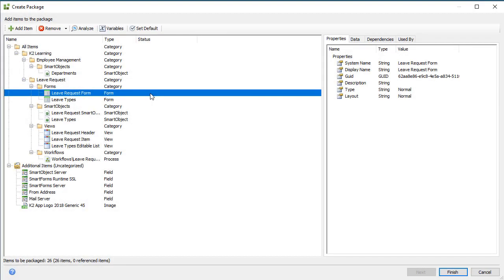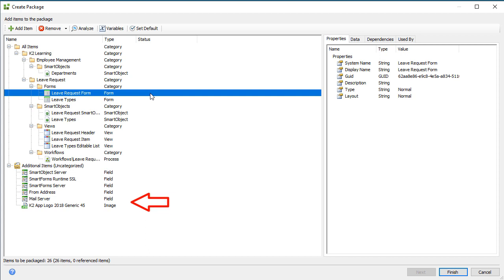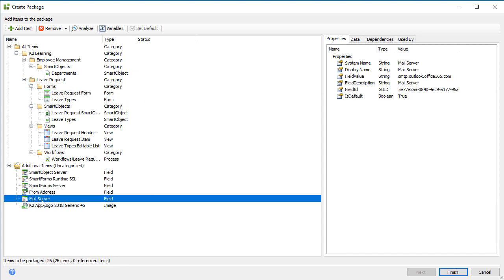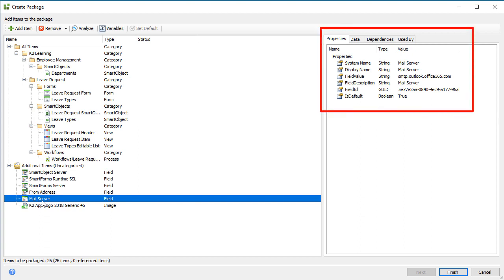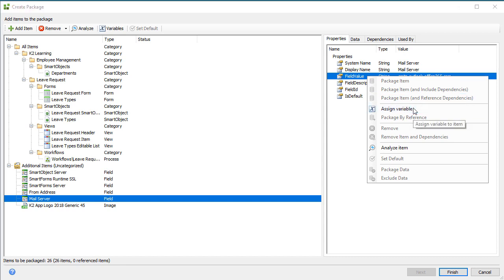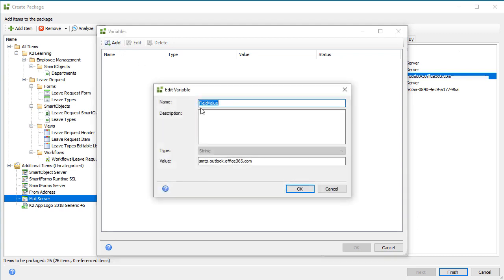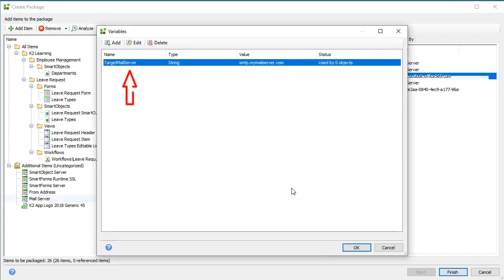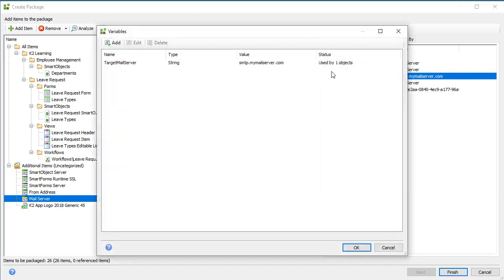How-To: Package and Deployment - Creating and Using Variables